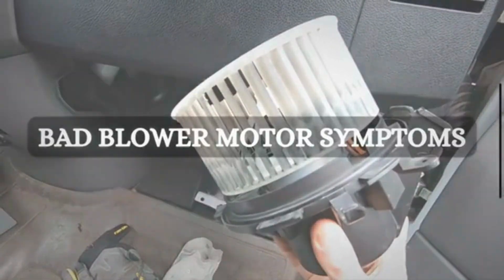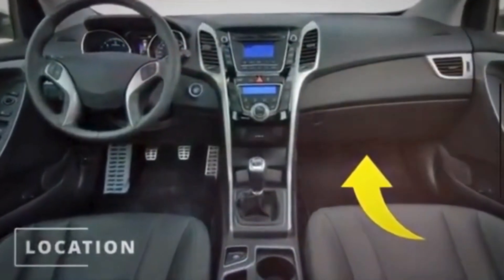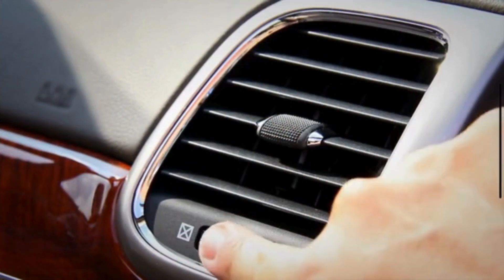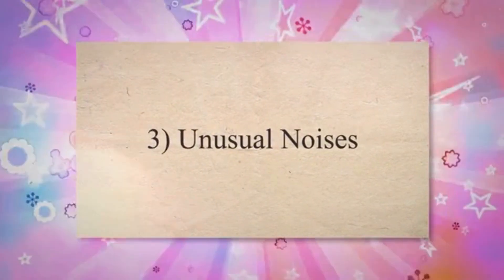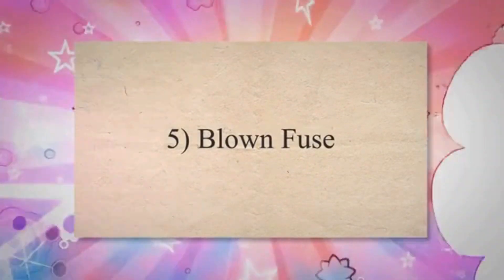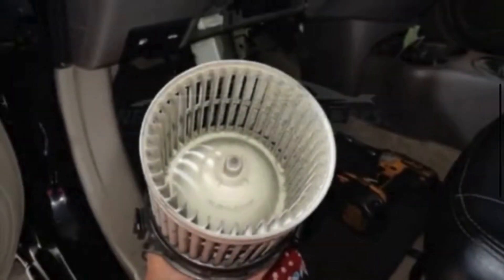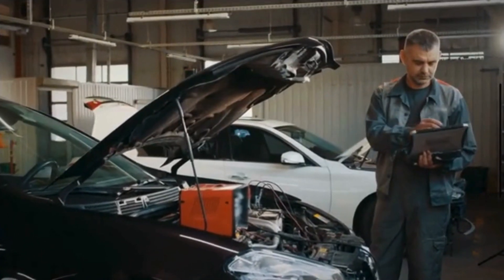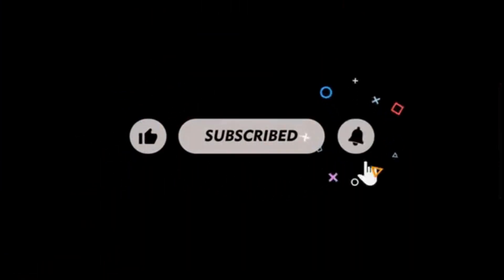TOP 7 SYMPTOMS OF A BAD BLOWER MOTOR - DIY FIXES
The blower motor plays a crucial role in regulating the temperature inside the vehicle. The primary function of the blower motor is to circulate air throughout the vehicle's interior. It pushes heated or cooled air through dashboard vents based on the climate system settings and the fan speed selected.

--- Time Stamp --
00:00 Introduction
00:57 Weak Airflow
01:13 No Airflow
01:30 Unusual Noises
01:48 Burning Smell
02:06 Blown Fuse
02:25 Vibrations
02:45 Erratic Operation